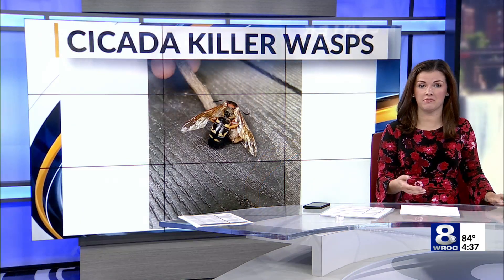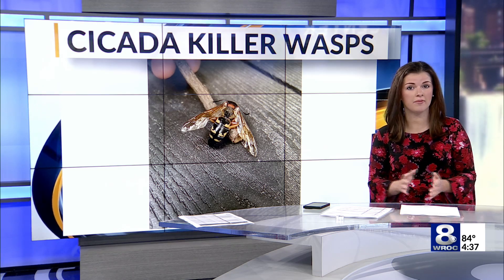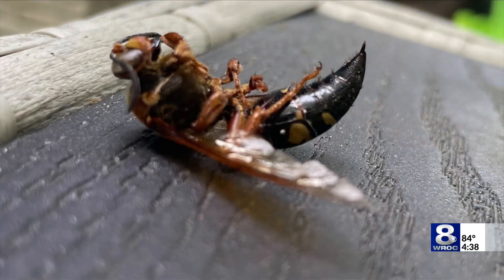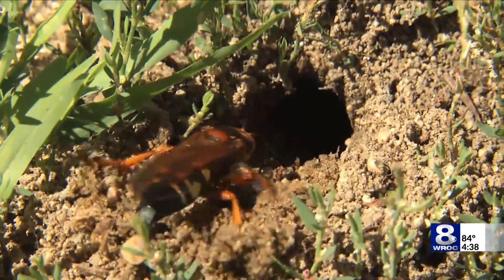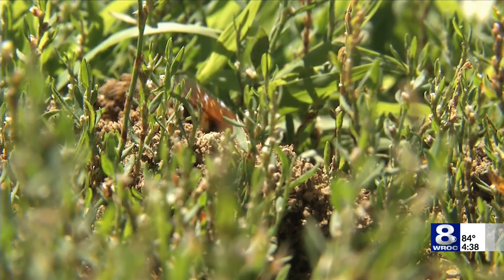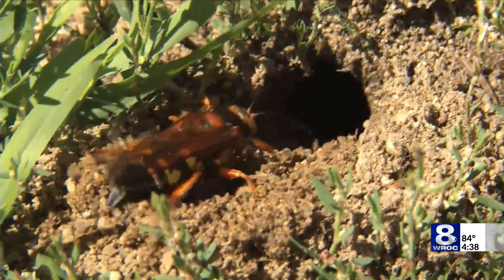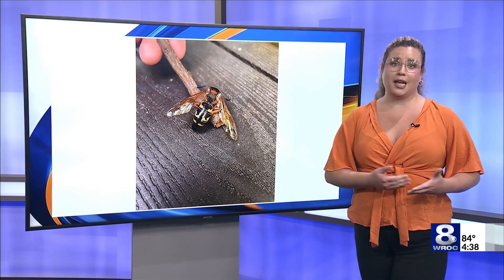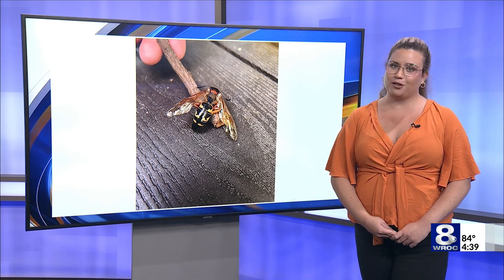That weird wasp-like insect you're seeing may be a cicada killer wasp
You may have noticed wasp-like insects flying around outside your home. These may be cicada-killer wasps. These Cicadas are fairly common, native to our area, and are North America's largest wasp.